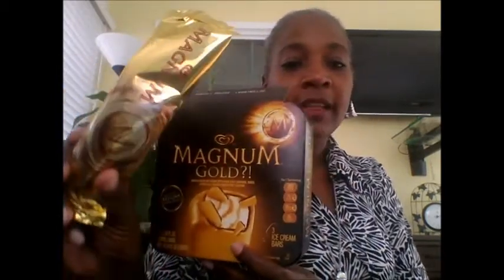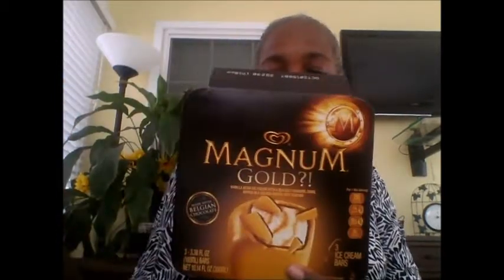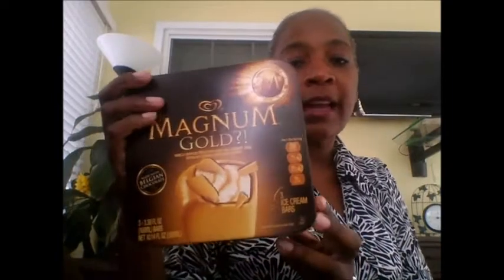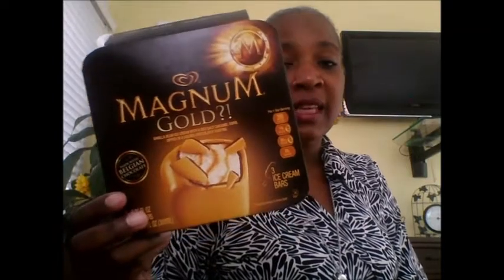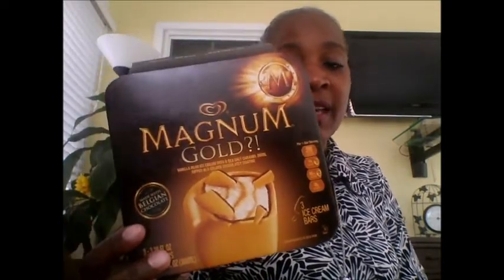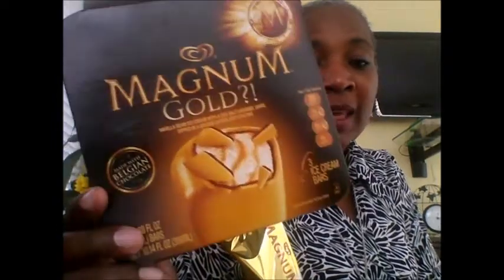Magnum Ice Cream for $1.64 a box at Food Lion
I stumbled on this deal at Food Lion last night.  If you like Magnum Ice Cream, or you want to try it but the cost discouraged you, then now is the time if you have a Food Lion store in your area.  With the instant savings and the coupon that they have in the store, you can get these at an amazingly low price.